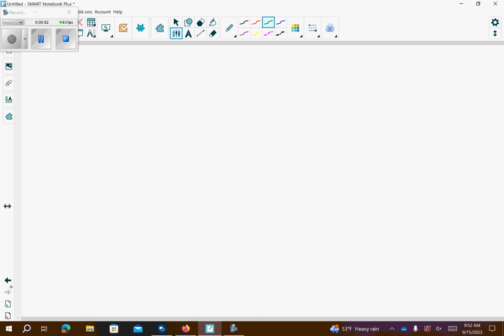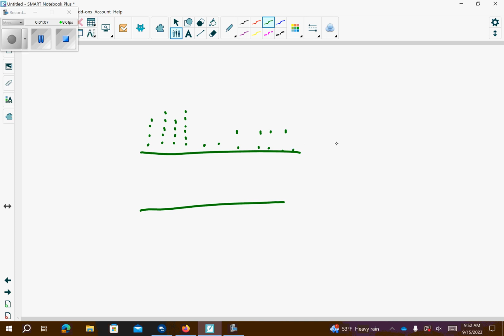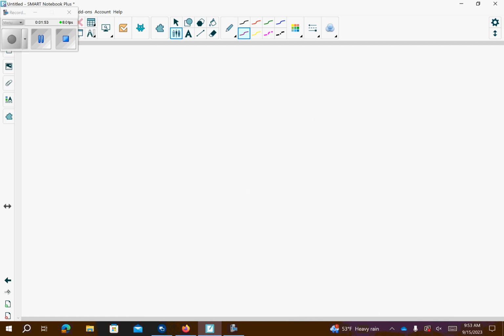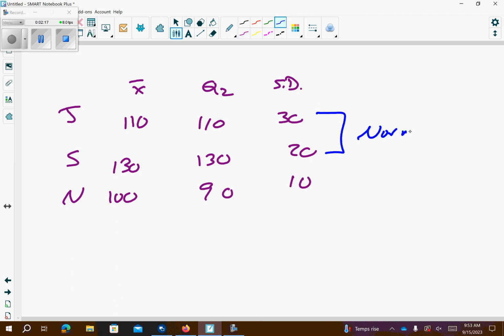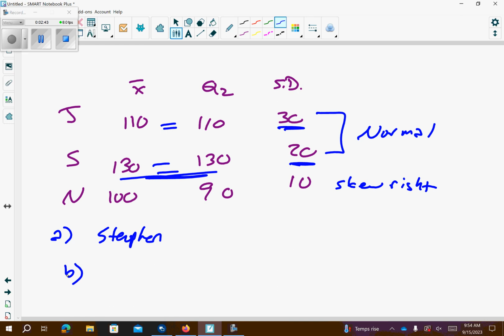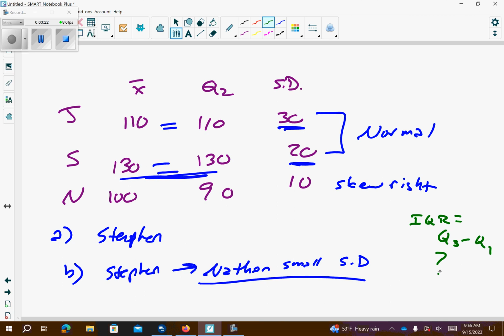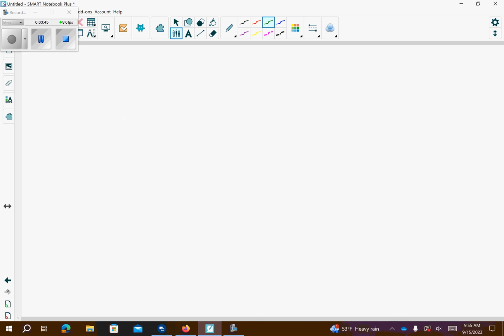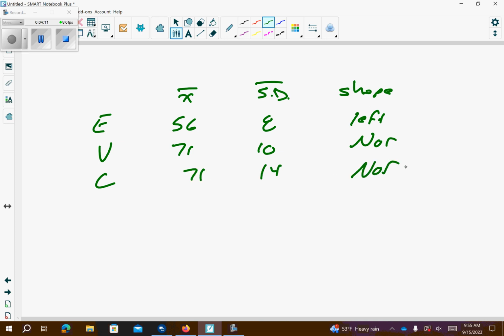stats Friday Sept 15 2023